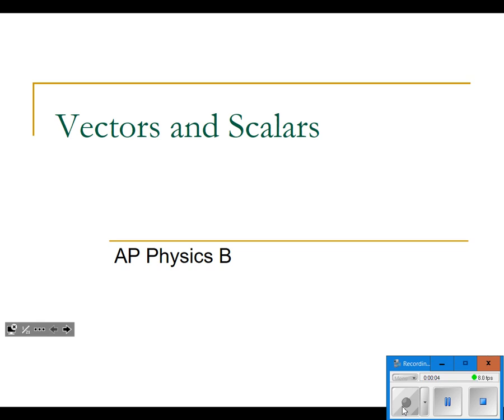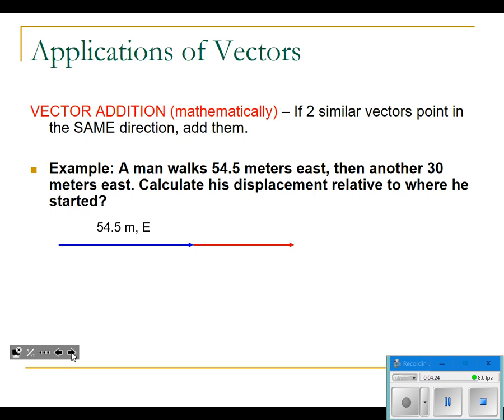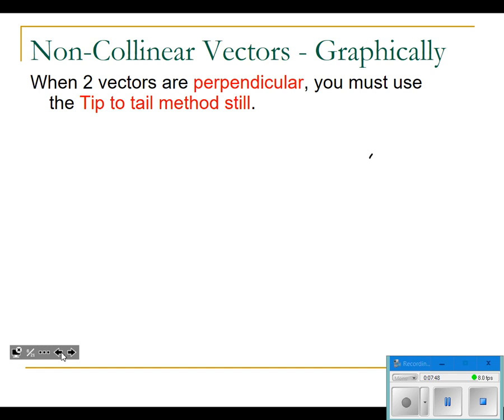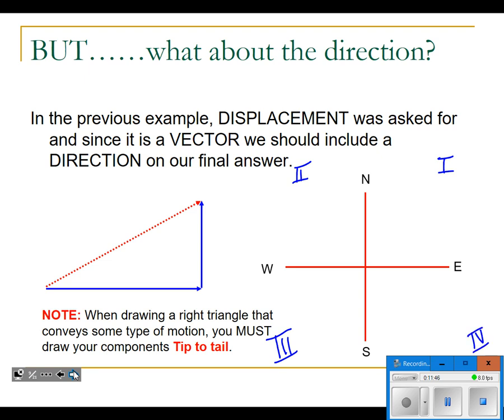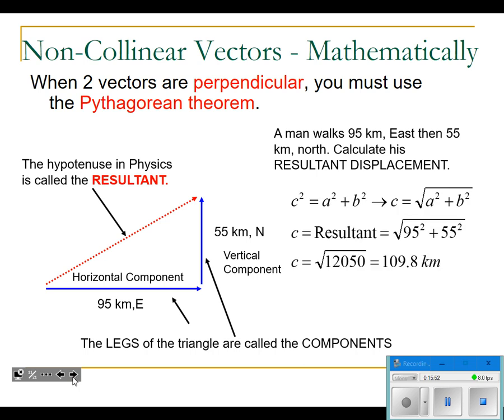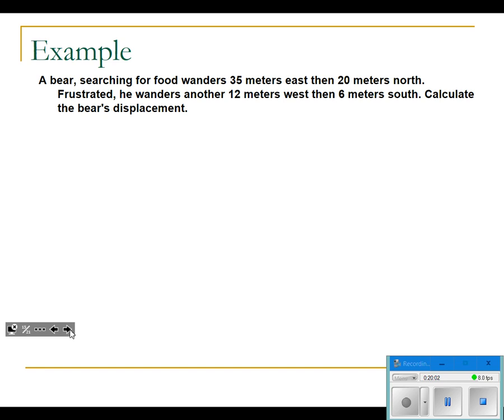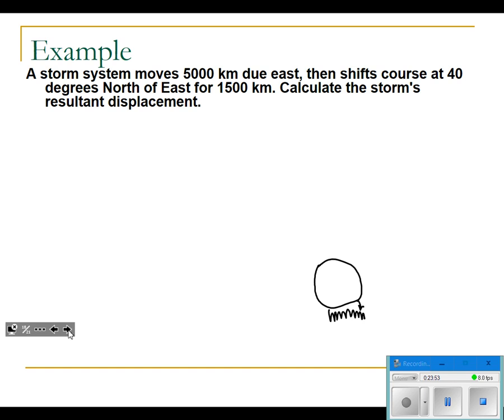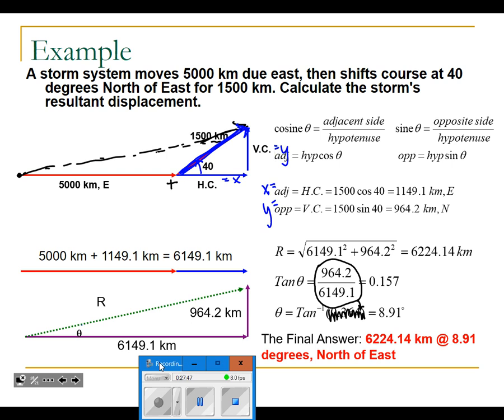AP 1 Vectors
Notes covering vocab and how to do mathematical vectors problems.